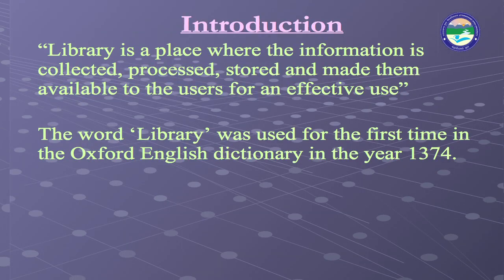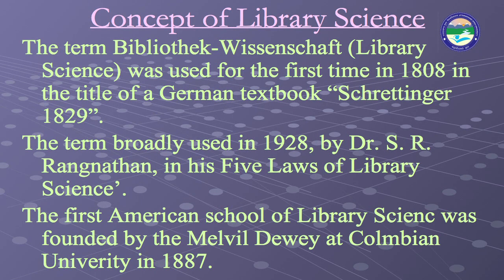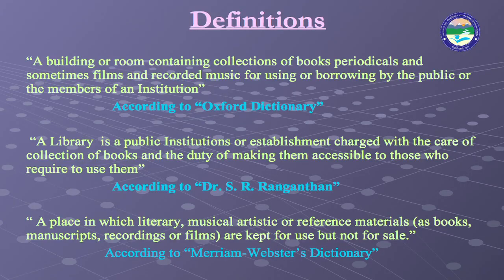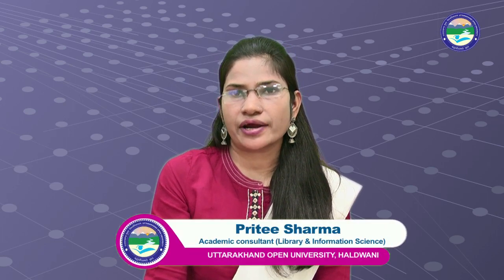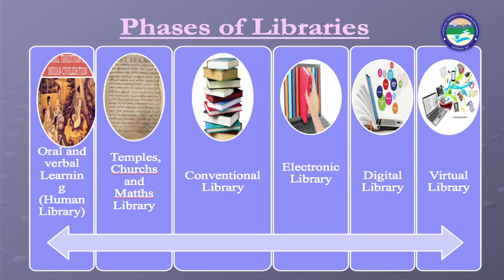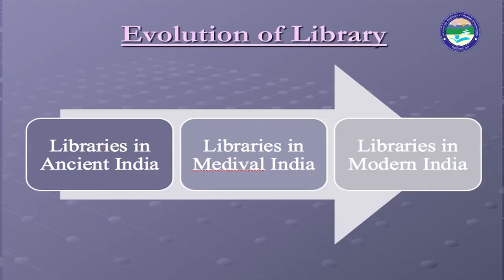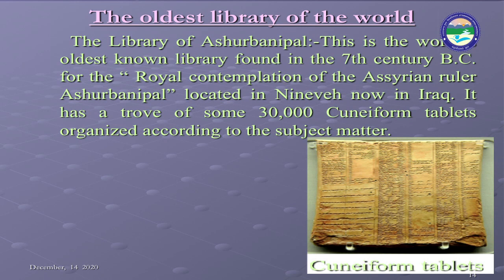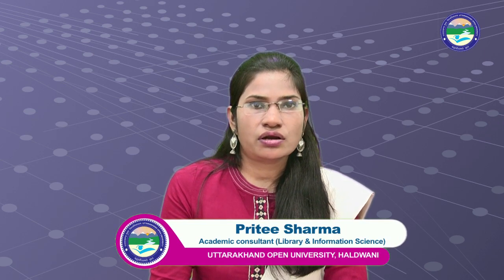Foundation of Library and Information Society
By: Pritee Sharma